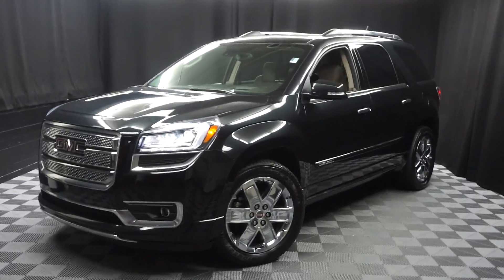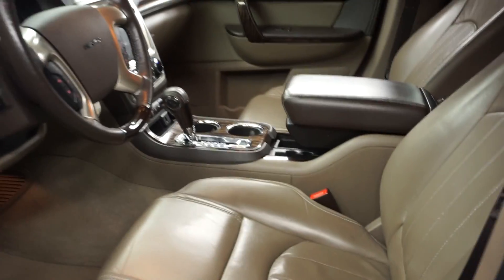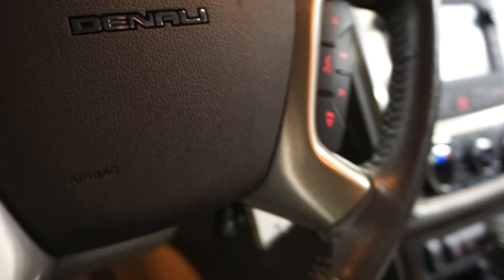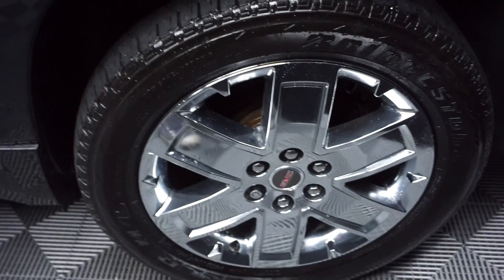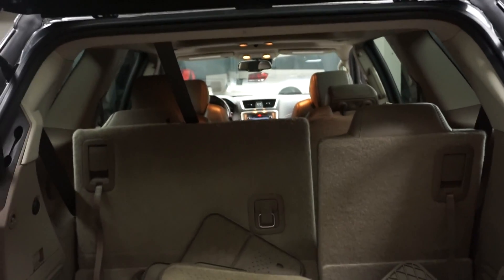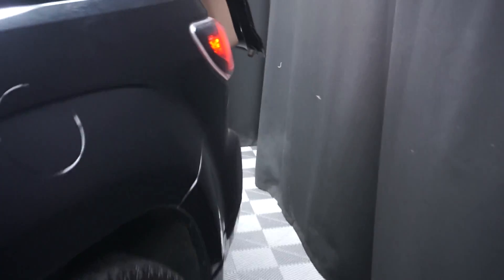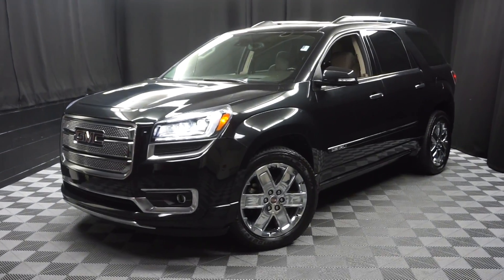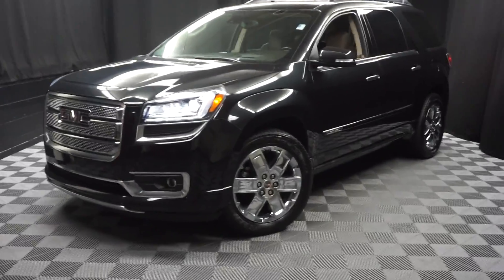2015 GMC Acadia Denali WalkAround Lexus of Wilmington